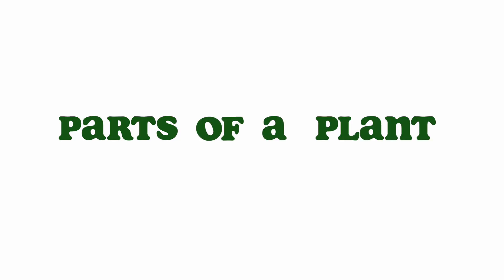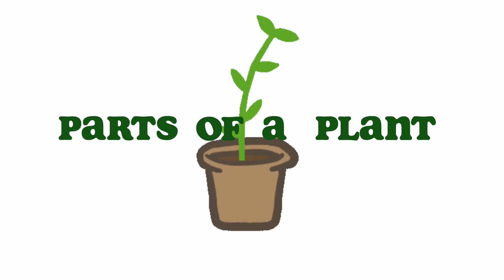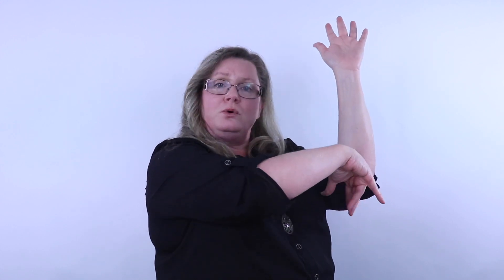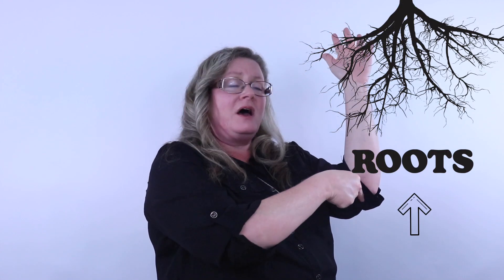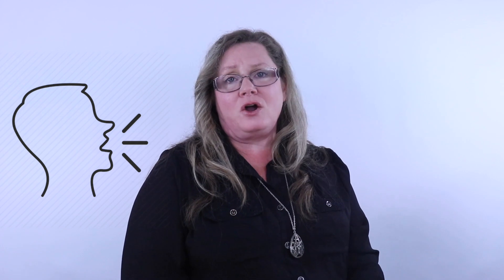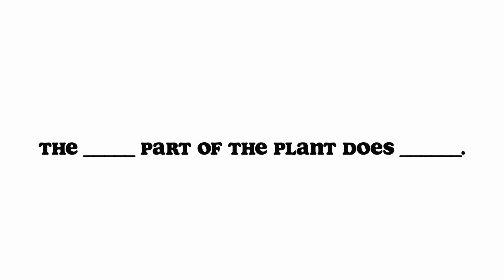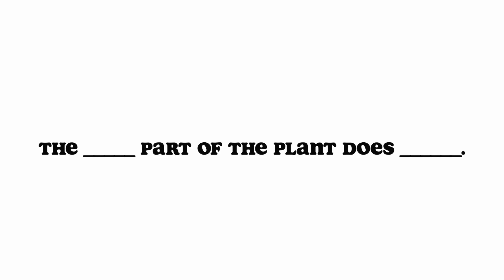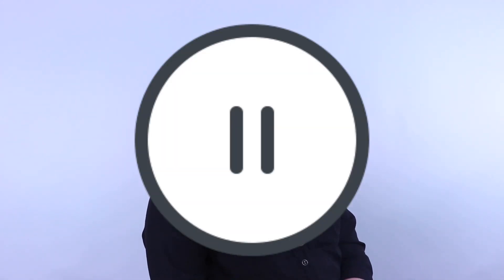Ms. Cobb's Kinder Corner: Kindergarten Lesson on the Parts of a Plant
Hello, boys and girls! Let's put our science hats on today and learn all about the parts of a plant.